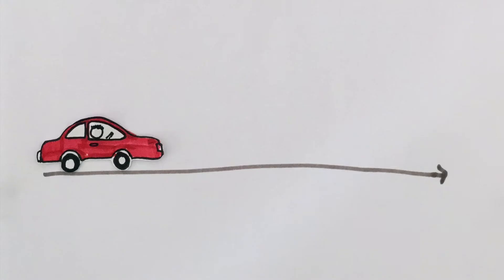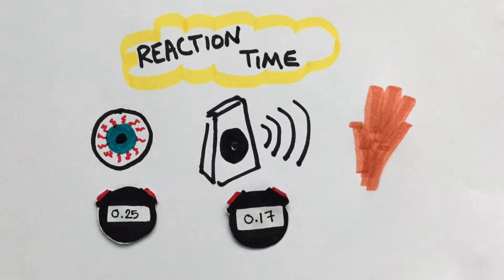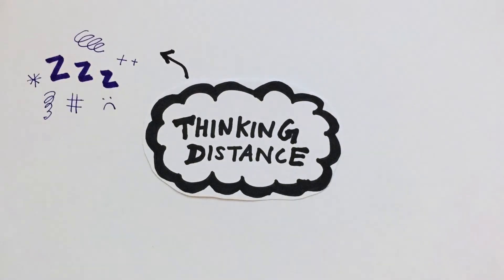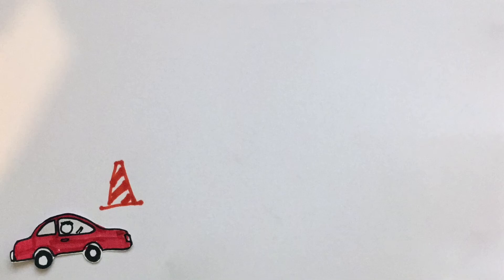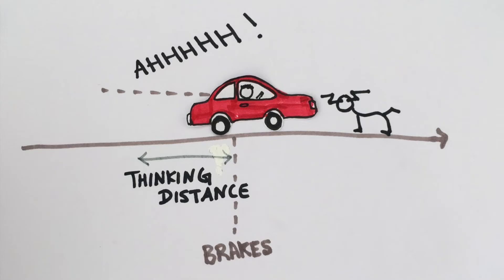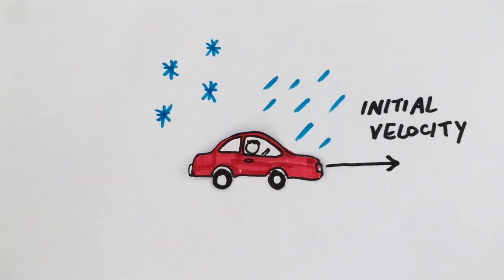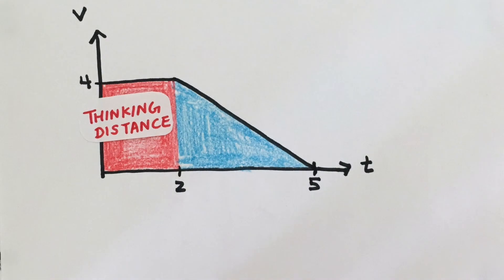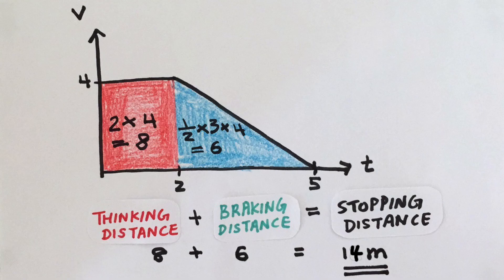Stopping Distance, Thinking Distance, Braking Distance | GCSE Physics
Understand Stopping Distance, Thinking Distance, and Braking Distance by watching this stop motion short!